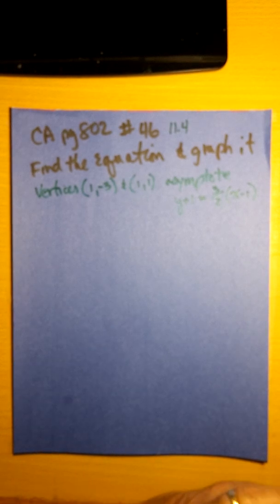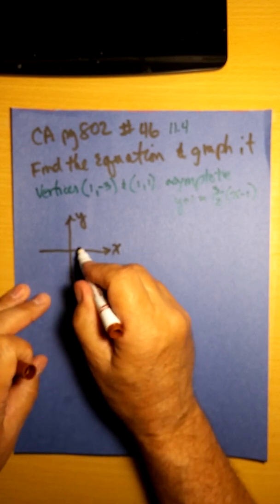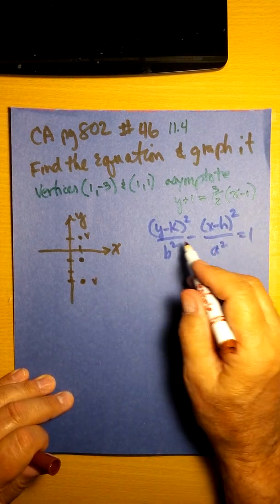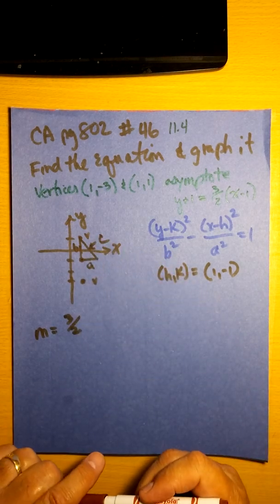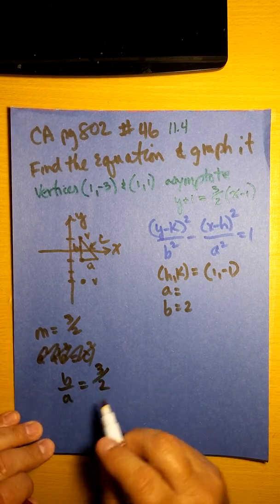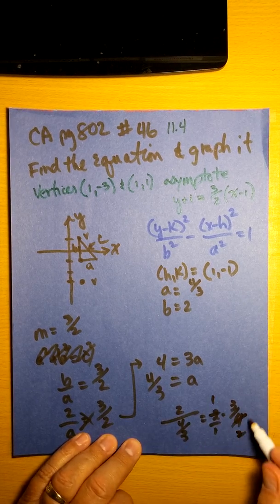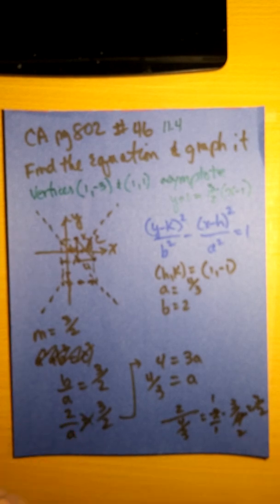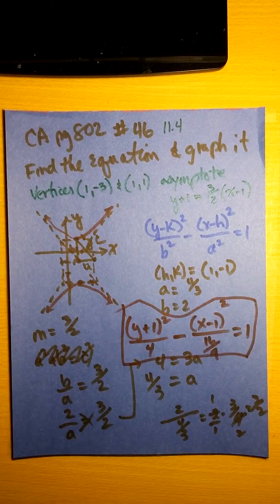CA 11 4 Ex46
Ch 11.4 example problem